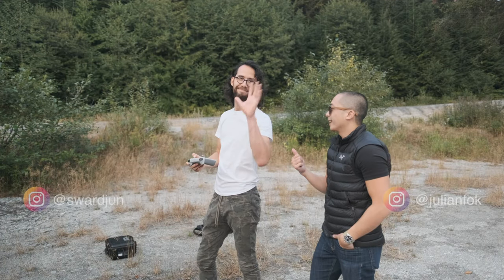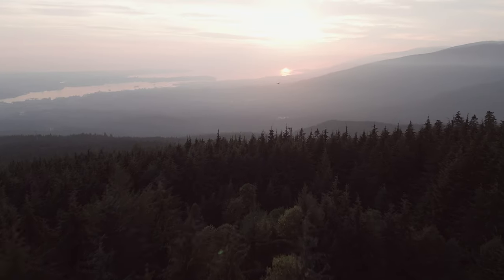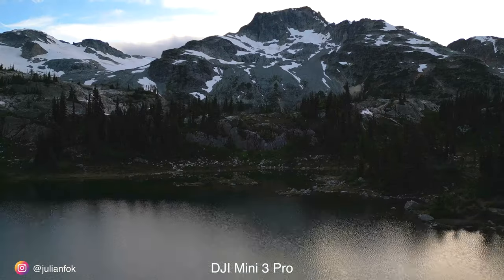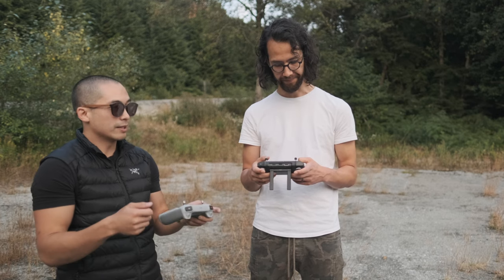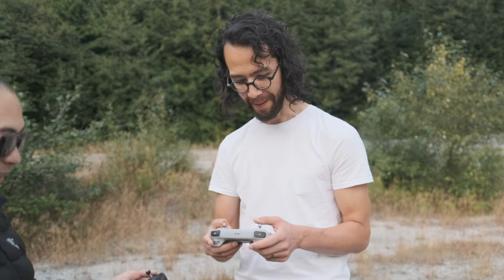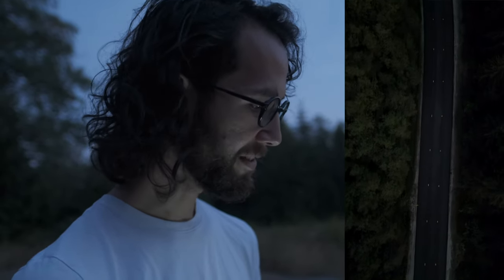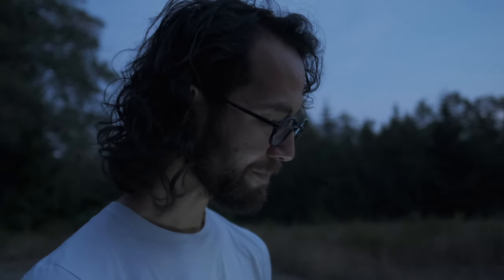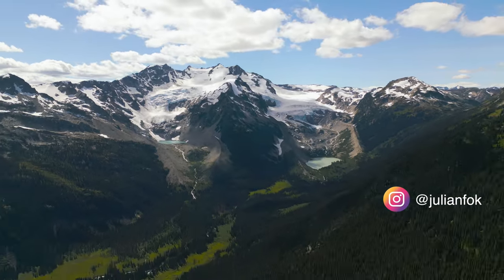DJI Mini 3 Pro First Impressions Review | vs Mavic 2 Pro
What happens when 2 professional drone pilots get together to play with their toys? My friend Steven and I both use drones for our work in Vancouver, Canada. We planned to meet up to fly and do some shooting, and I thought it would be a great chance to hear the first impressions of the DJI Mini 3 Pro that I've had for 2 months now. Steven usually flies a Mavic 2 Pro for his work, so he is familiar with the DJI ecosystem. I had always wondered how the Mini 3 Pro vs Mavic 2 Pro fight would go down..

Video shot on Fujifilm X-T4 with the XF 16mm f/1.4

Thanks to Niko Myyra and Elle (Wolf) Burston for helping me with my intro/outro and logo!